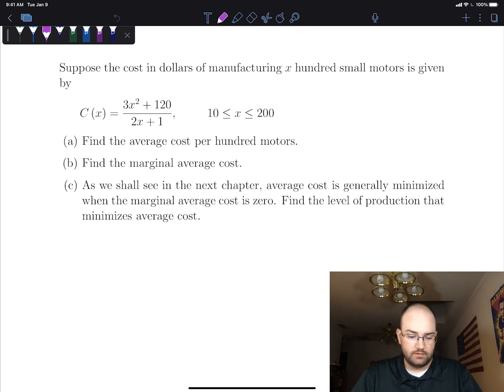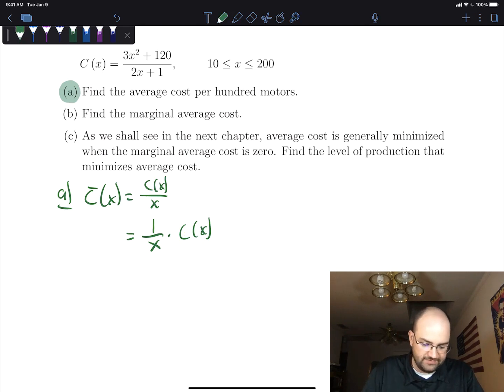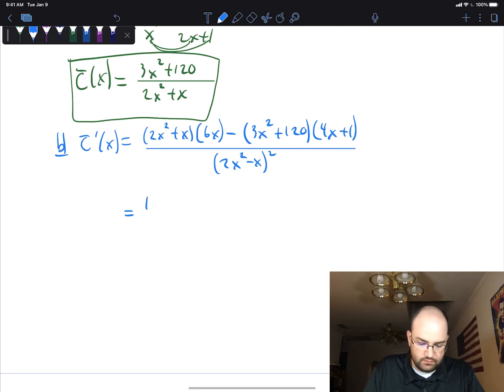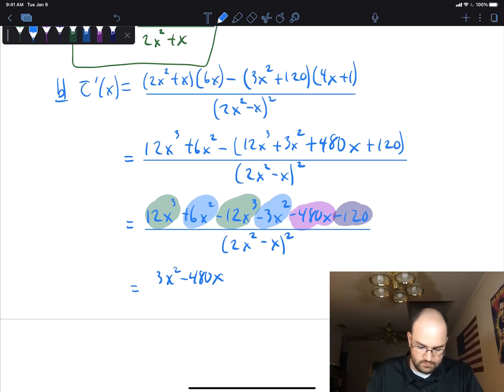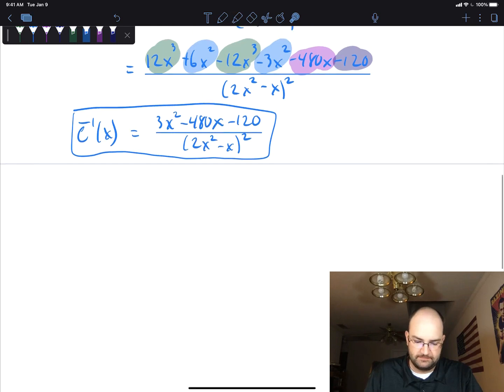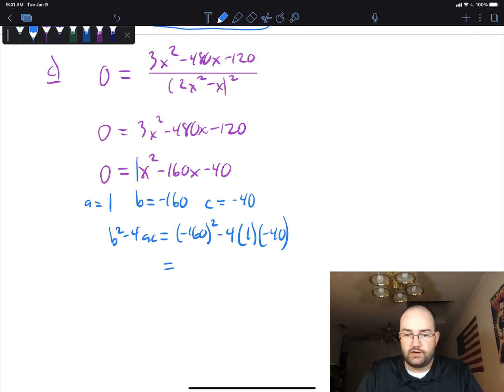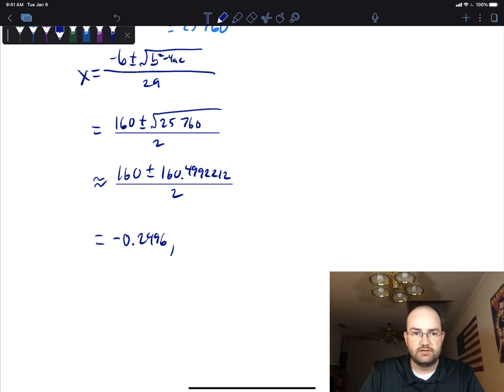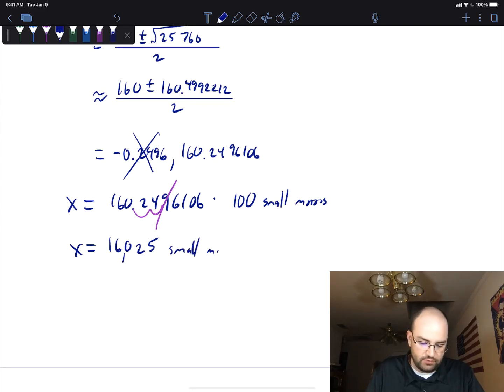1325 Ch12 S2 Ex8 Marginal Ave Cost